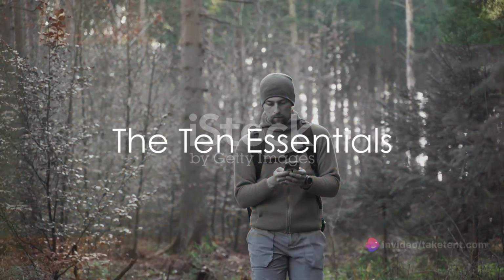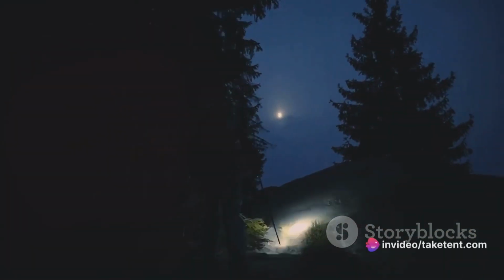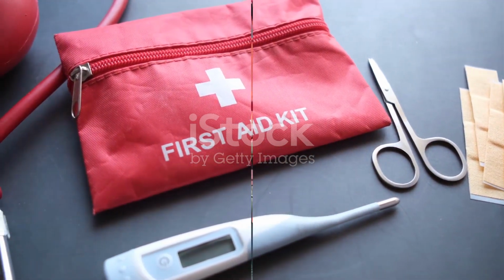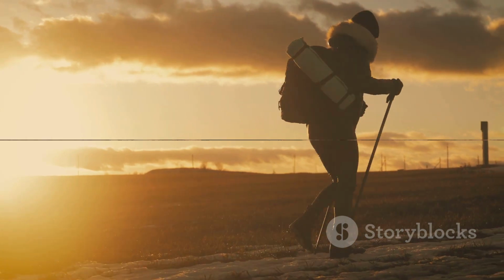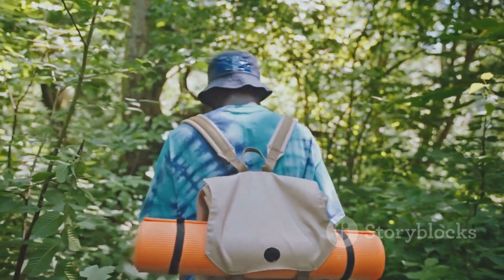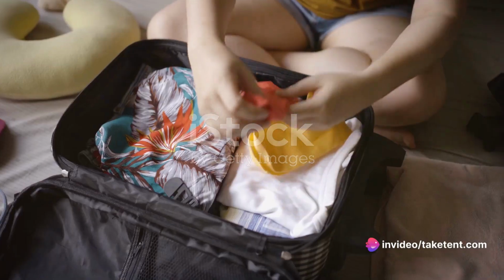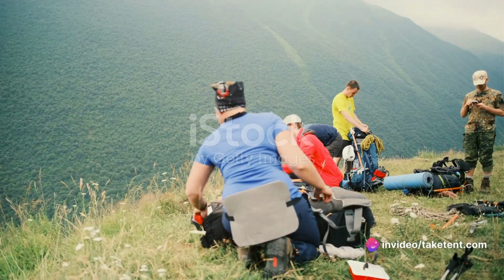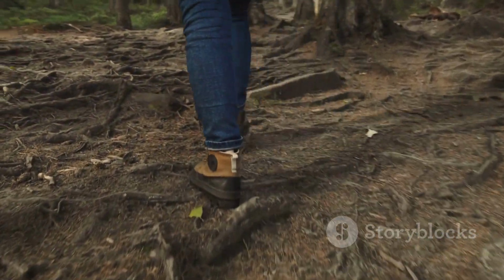Mastering Backpacking: The Ultimate Packing Guide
Embarking on a backpacking adventure is an exhilarating prospect, but the key to a successful trip lies in how well you pack your backpack. As you stand before an empty backpack, the possibilities seem endless, but knowing what essentials to include and how to pack them can make all the difference. This comprehensive guide will walk you through the process, ensuring that you are well-prepared for your journey into the great outdoors.